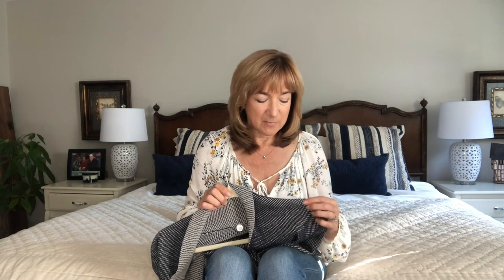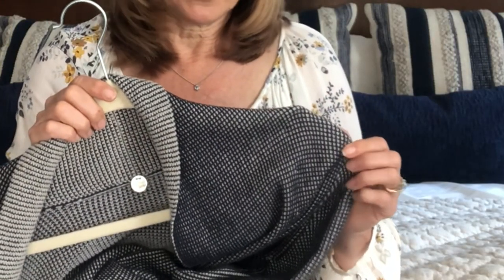The dreaded sweater nipples!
Hanging up your sweaters certainly makes it easy to find just the one you want but by hanging them it can stretch out your sweater and also cause the dreaded sweater nipple.  You know - those lovely bumps on the shoulders that you try to mash down with the palm of your hand?  With this simple method you can still hang your sweaters and avoid those problems once and for all.